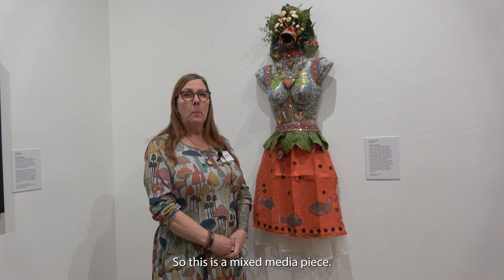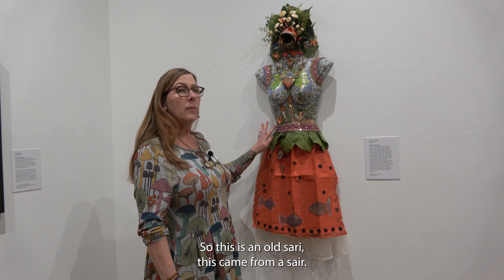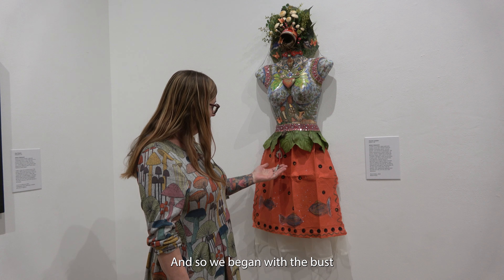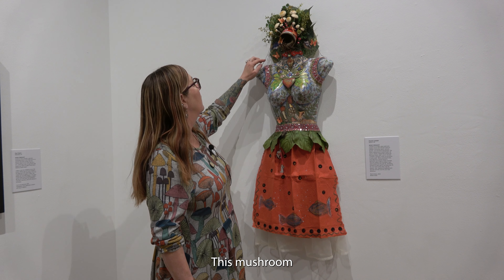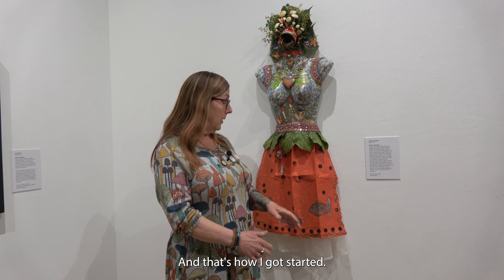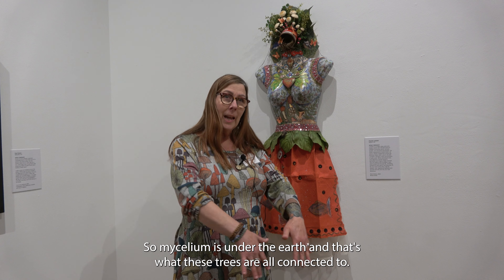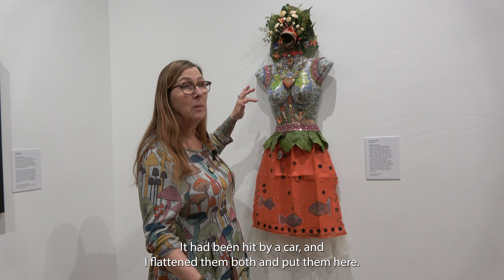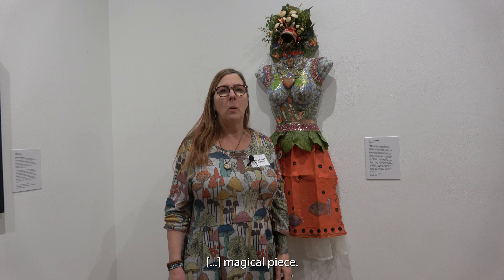MINY 2024 Artists' Talks: Claudia Lambdin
Auburn artist Claudia Lambdin talks about "Root Chakra," her mixed media piece in "Made in NY 2024" at Schweinfurth Art Center in Auburn, NY. She discusses the material she used to make her artwork and what the piece symbolizes.
For more Made in NY Artists' Talks, link to our